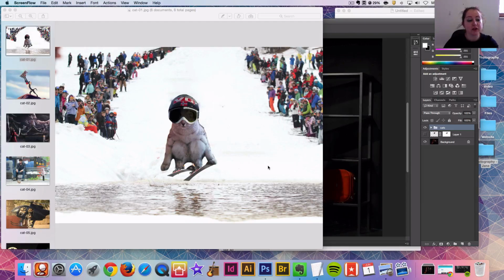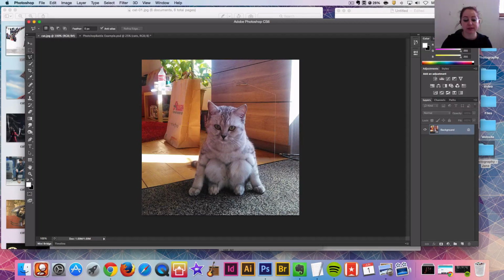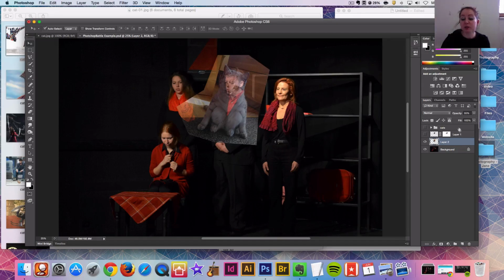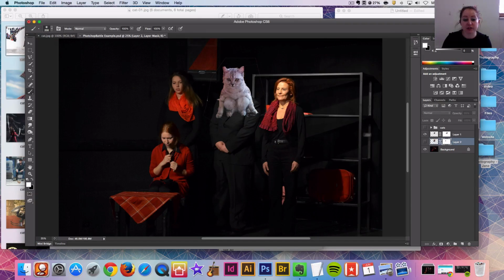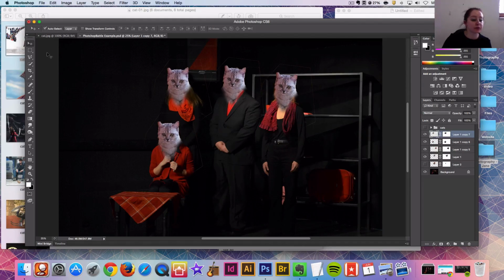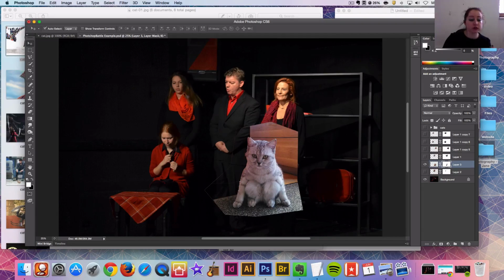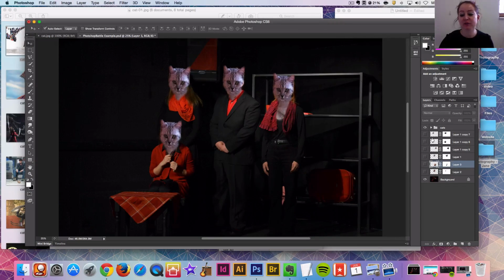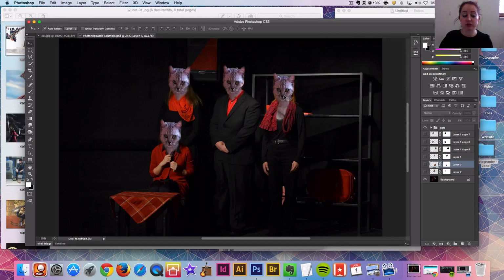Photography Project: Photoshop Battle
Photoshop Battle Project